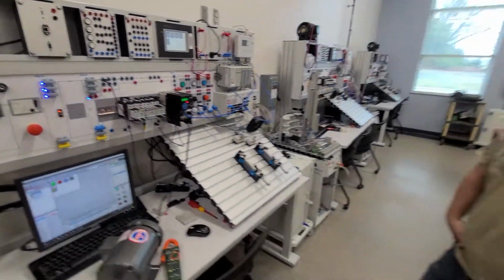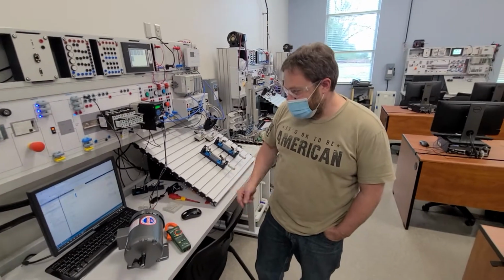Interfacing Allen Bradley 525 with studio 5000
Today Chuck shows us how he interfaced a 525 powerflex with Allen Bradley's studio 5000. Chuck also uses Automation Directs C-more HMI Panel for his pushbuttons.